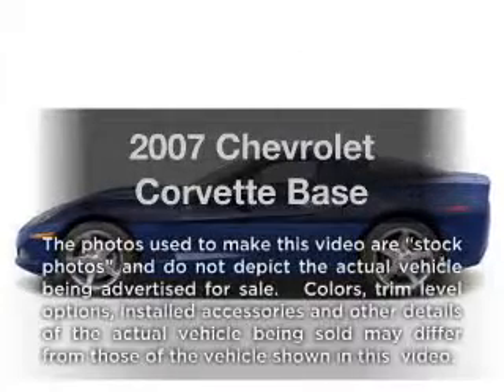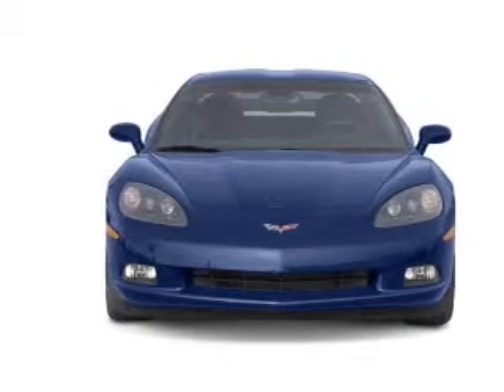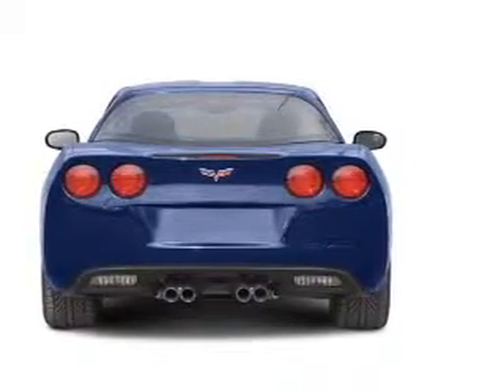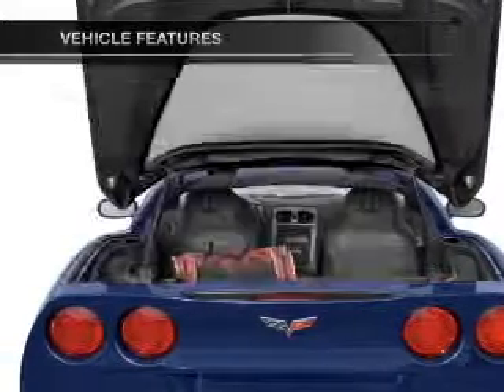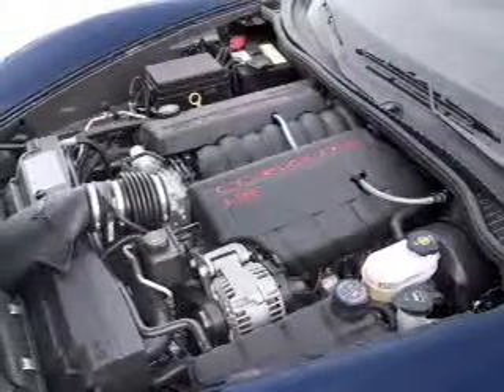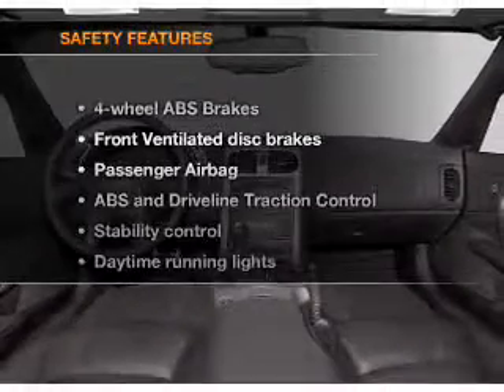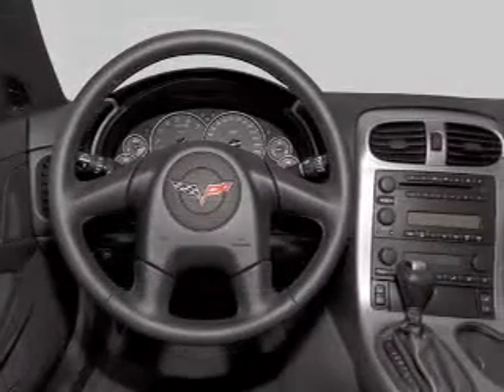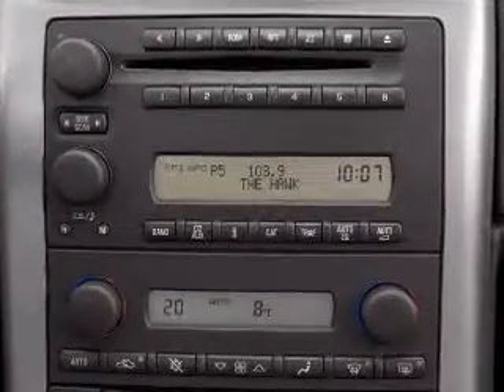2007 Chevrolet Corvette - Carrollton TX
Year: 2007
Make: Chevrolet
Model: Corvette
Trim: Base
Engine: 6.0 liter 8 cylinder 16 valve
Transmission: Automatic
Color: Arctic White
Mileage: 50600
Address:
1835 Forms Drive suite 120